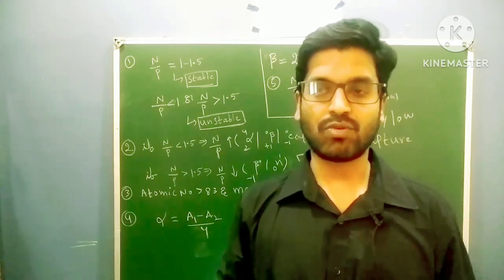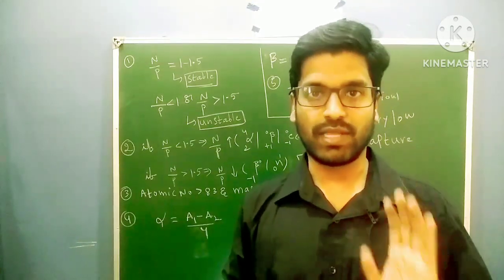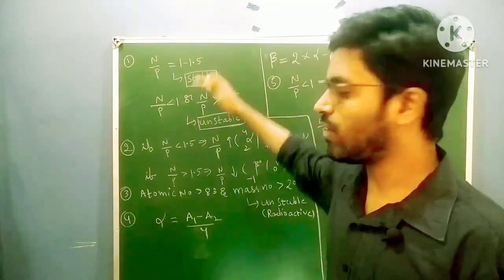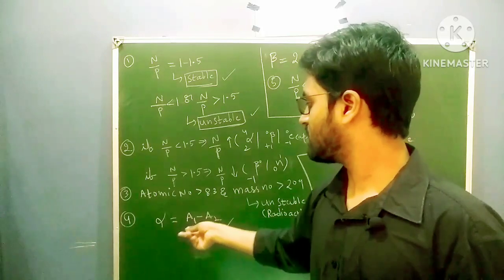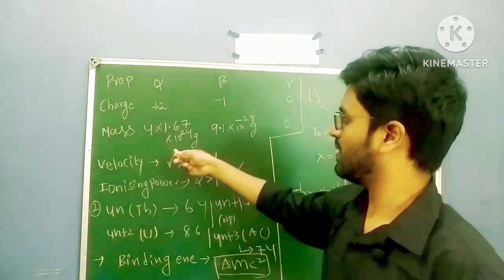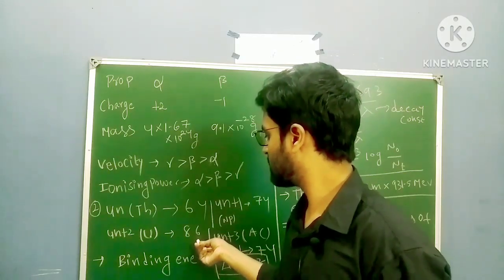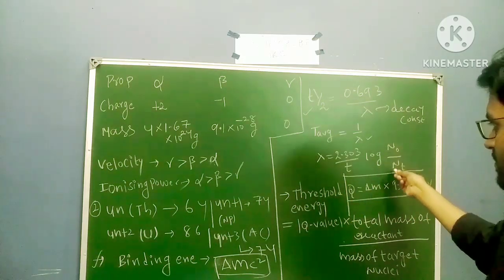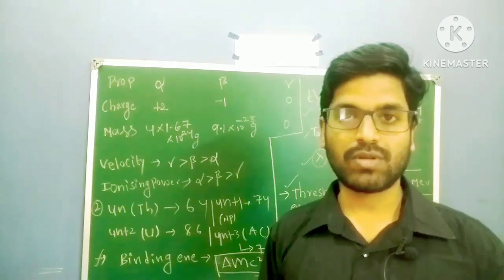Nuclear chemistry formula sheet|short notes|BARC|gate2023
barc test series by krish chemistry , barc 2023 chemistry , barc chemistry question paper , barc krish chemistry , barc chemistry syllabus , barc chemistry eligibility , barc chemistry jobs , barc chemistry classes , barc chemistry exam

barc scientific recruitment 2022,barc previous year questions, barc scientific officer 2023,barc scientific assistant recruitment,barc recruitment 2023 scientific officer,barc recruitment 2023 notification,barc exam 2023,barc notification,barc latest recruitment
barc test series, barc 2023 chemistry, barc chemistry question paper, barc krish chemistry, barc chemistry syllubus, barc chemistry eligibility, barc chemistry jobs, barc chemistry classes, barc chemistry exam
BARC recruitment 2023 | BARC EXAM 2023 | SCIENTIFIC OFFICER GROUP A | COMPLETE INFORMATION

gate chemistry review, gate chemistry cutoff, gate chemistry analysis, gate exam, expected cut off, gate 2023 review, gate chemistry important topics
GATE 2023 marks | gate 2023 cut off | gate 2023 analysis | gate 2023 review | predicted cut off
gate 2023 chemistry| success | failure| gate chemistry cut off| gate motivation| gate cut off chemistryquestions#confusion
GATE Chemistry 2023 Paper Solution and discussion